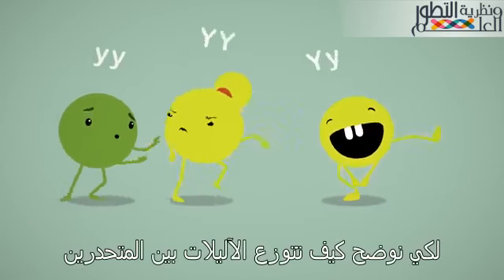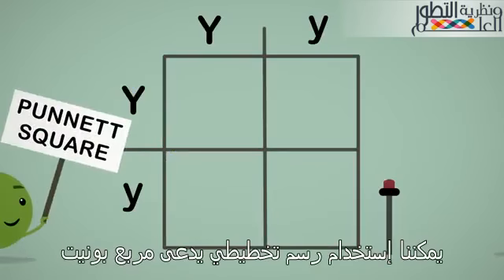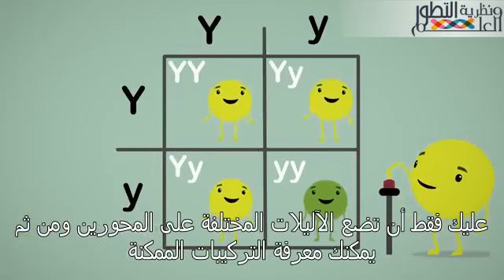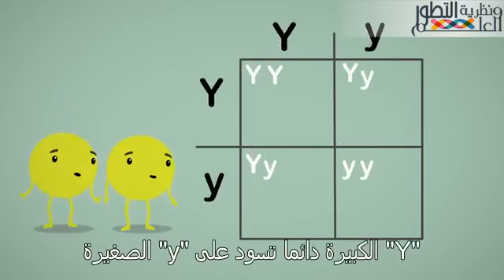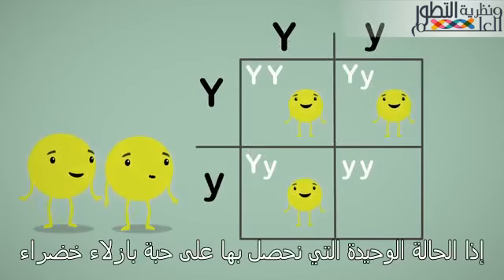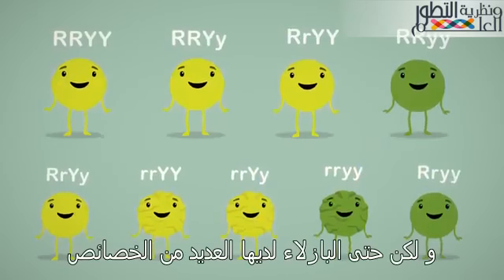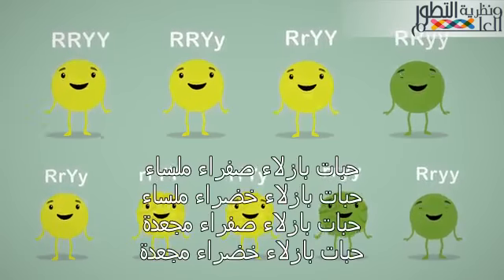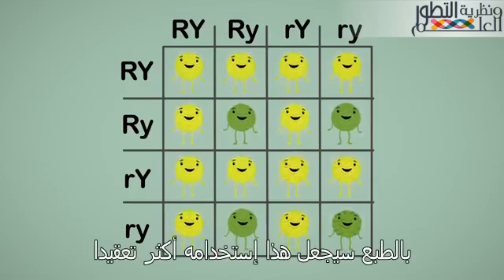قانون مندل الوراثي و حبات البازلاء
كل أب و أم يمررون صفات لأبنائهم، الذين يرثون بدورهم تجميعات من الأليلات السائدة و المتنحية. و لكن كيف نعرف الكثير حول الجينات اليوم؟ في هذا القيديو شرح لكيف دراسة نبات البازلاء أظهر كيف يمكن أن تحصل على عينين زرقاوين.